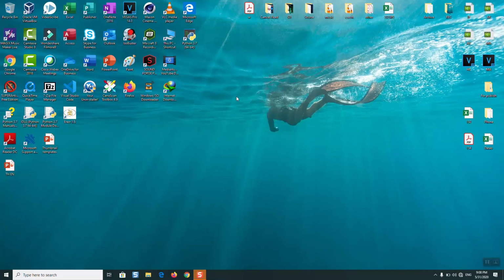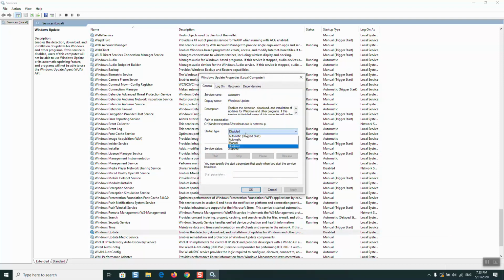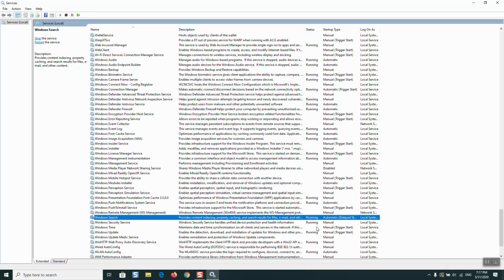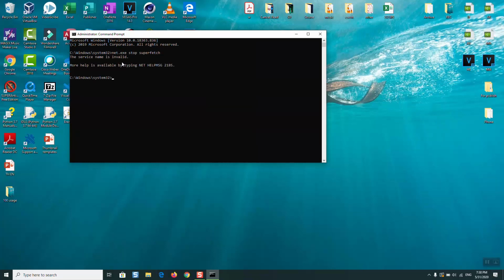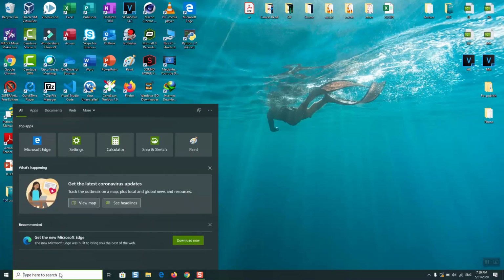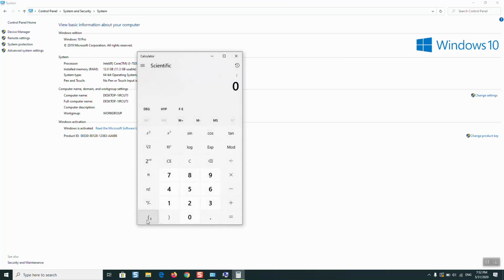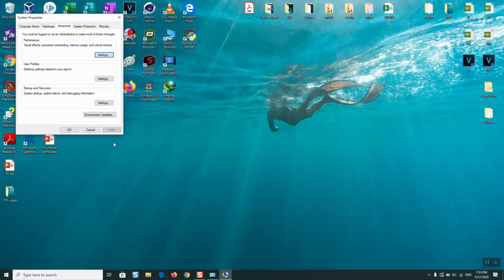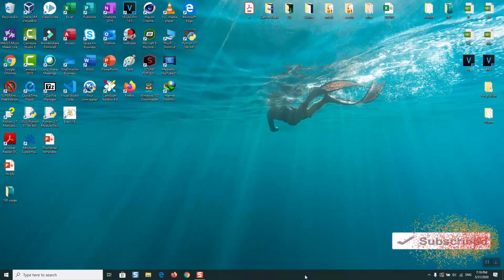How to fix 100 % CPU usage in windows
In this video I will show you how you could easily fix the 100% usage CPU in windows computers